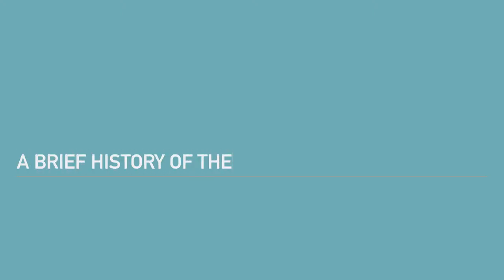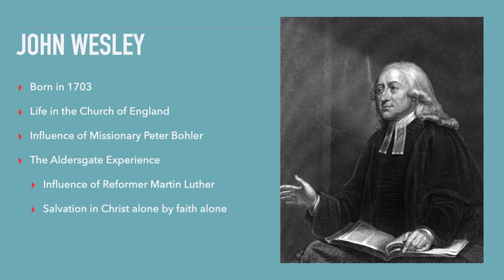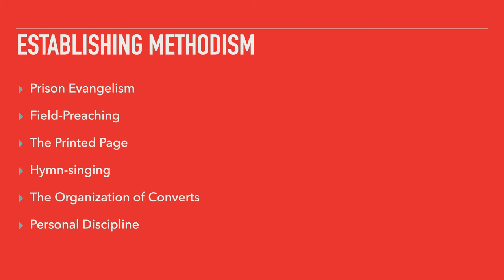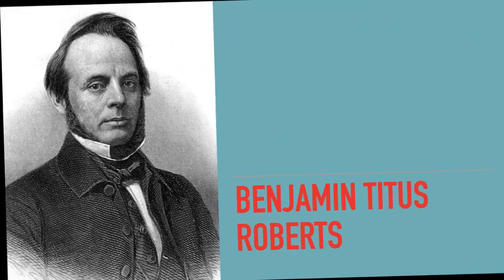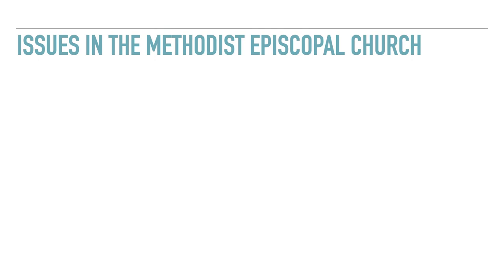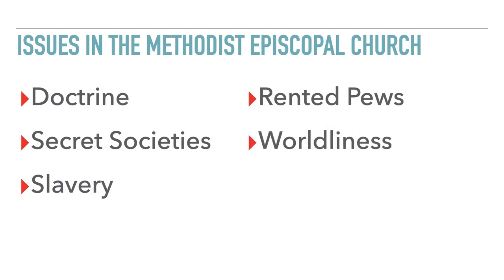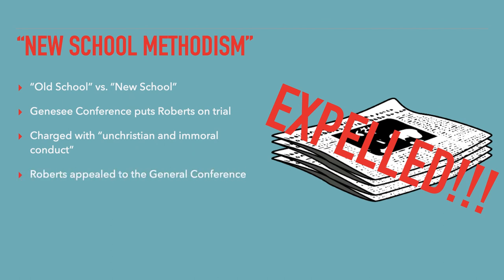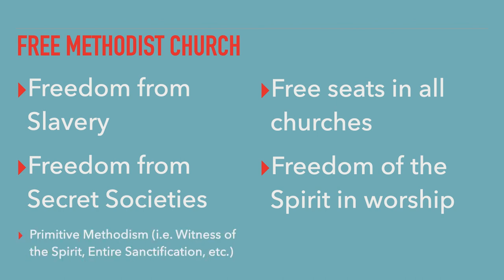A Brief History of the Free Methodist Church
This is my submission to the Practical Application portion of Unit 1 Assignment 3 of Free Methodist History and Polity.